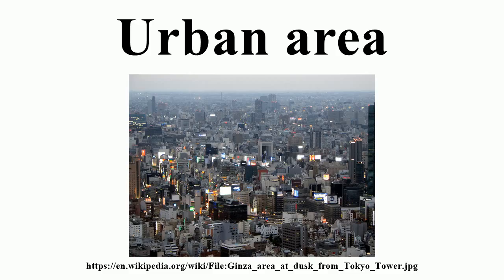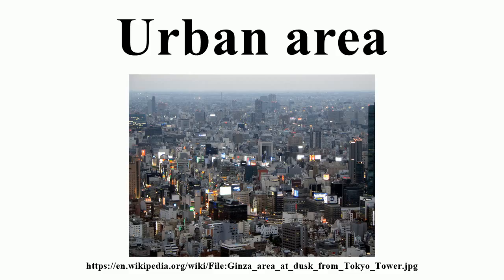Urban area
Image-Copyright-Info
Image-Copyright-Info